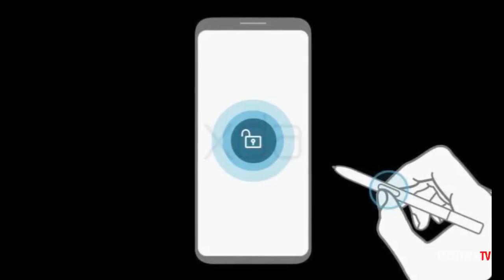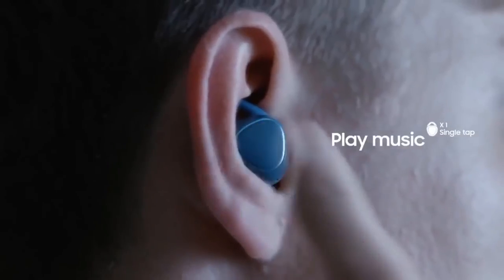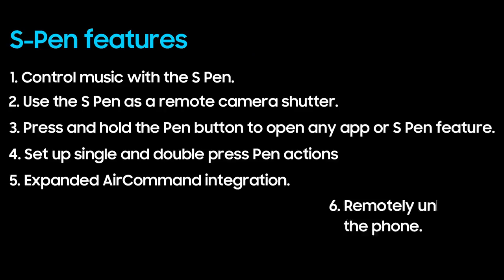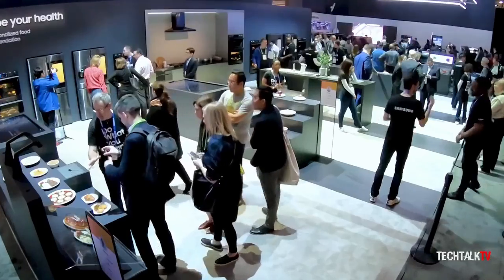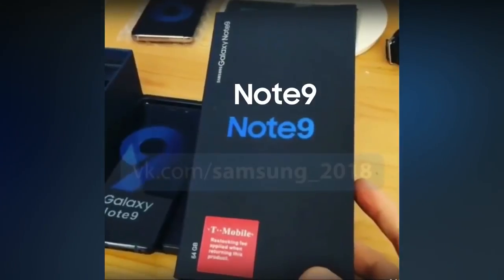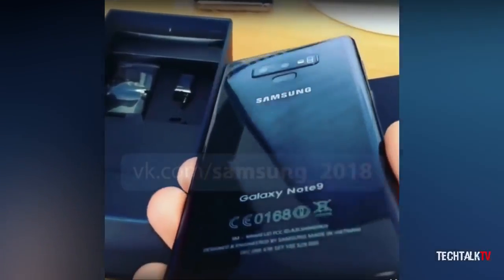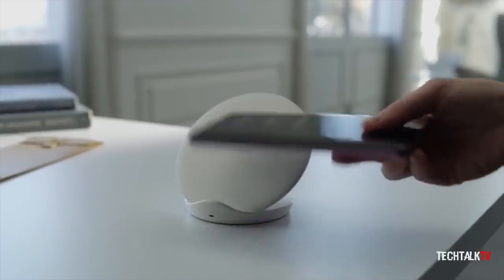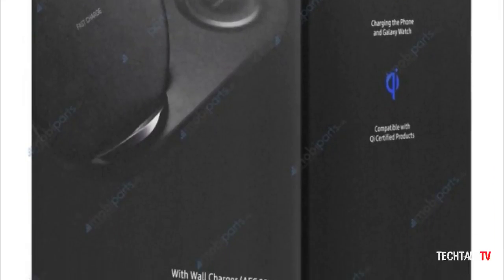Galaxy Note 9 S Pen, Unboxing clone, Dual Wireless Charger and More